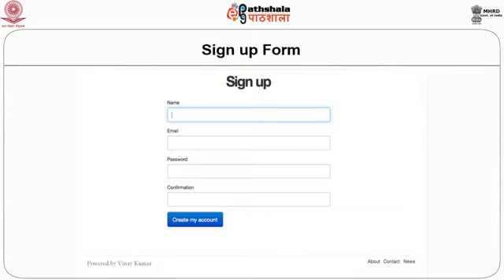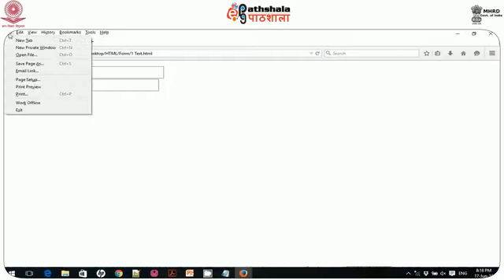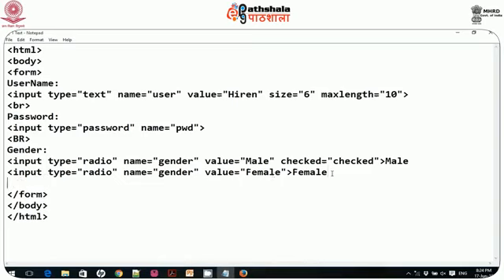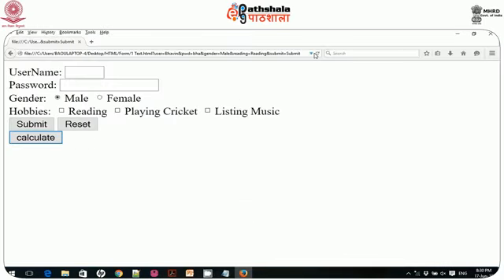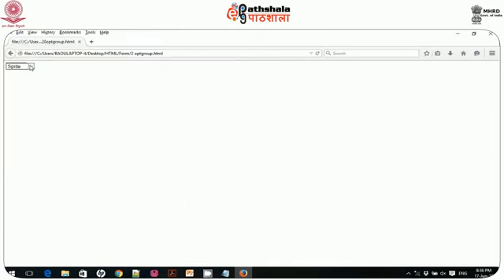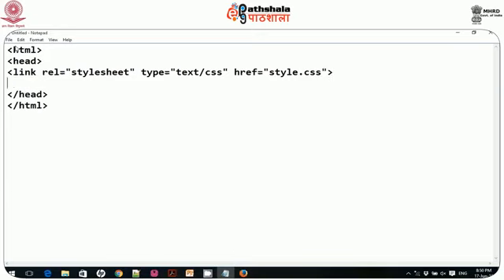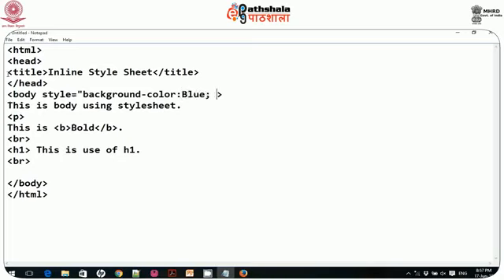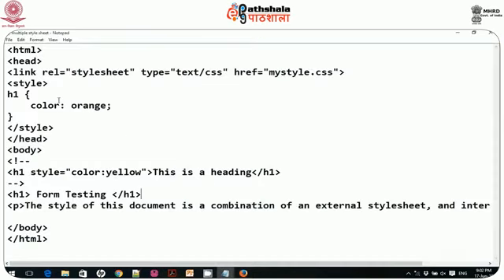A Crash Course on HTML CSS II SME